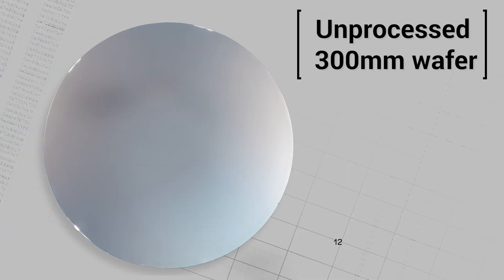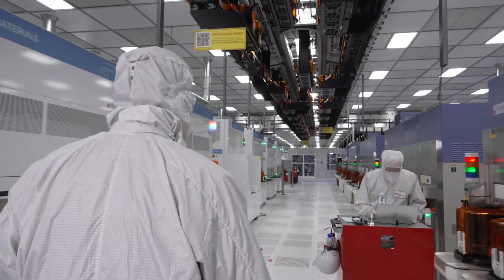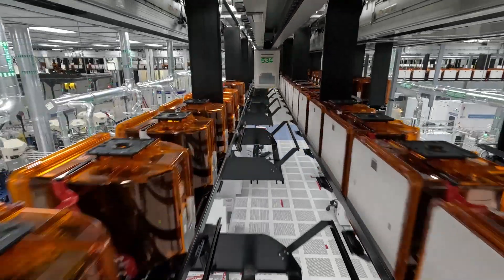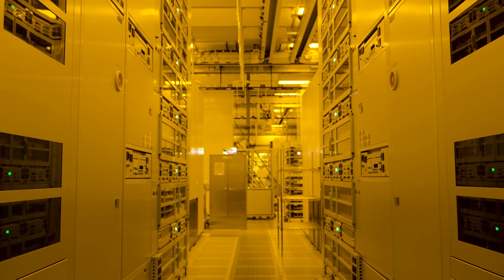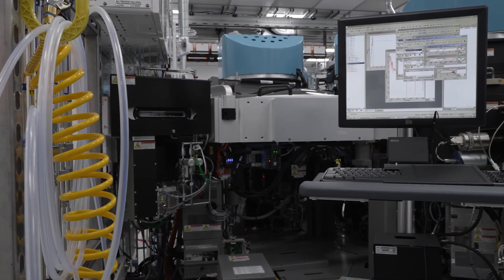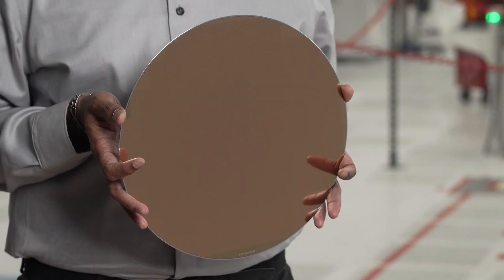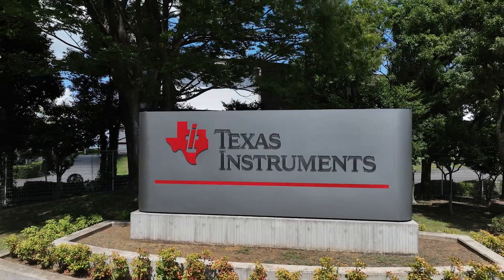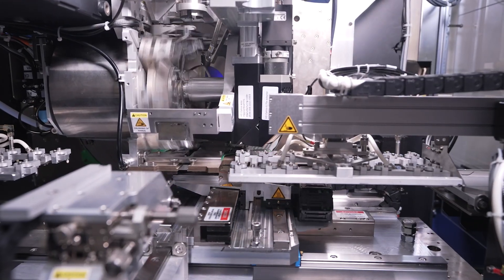Tour TI’s 300mm wafer fab in Richardson, Texas (English Version)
Join Mohammad Yunus, leader of the global technology and manufacturing at Texas Instruments for a tour inside our 300mm wafer fab in Richardson, Texas.